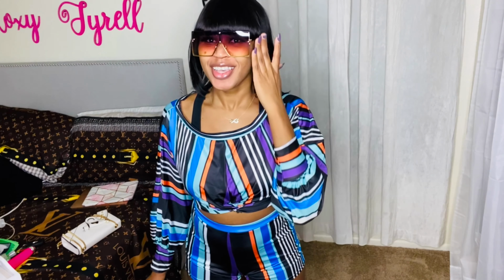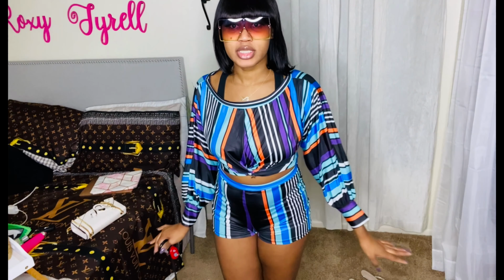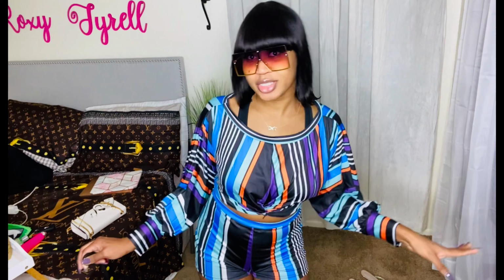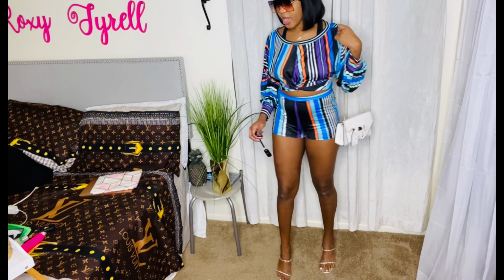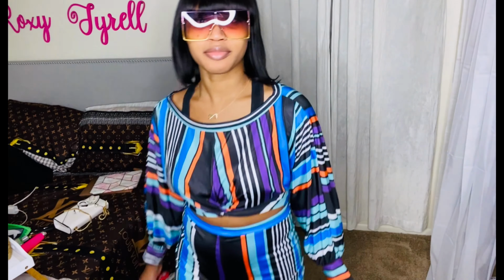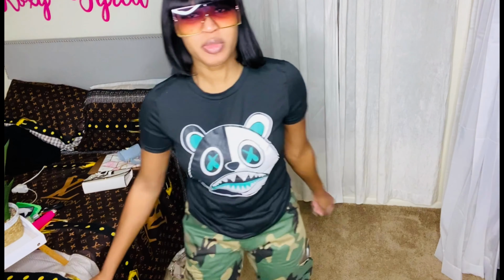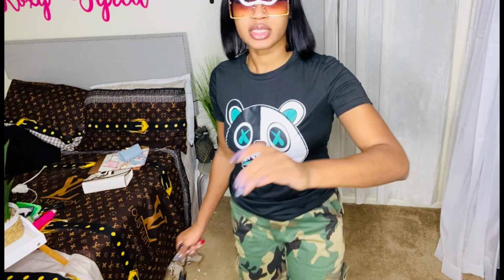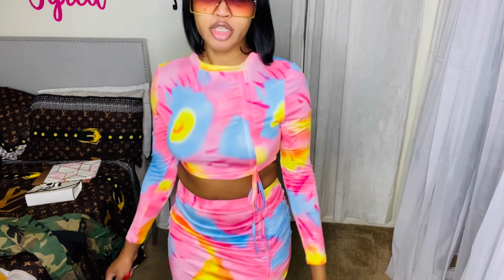LOVELYWHOLESALE TRYON CLOTHING HAUL | TRYIN HAUL | ROXY TYRELL